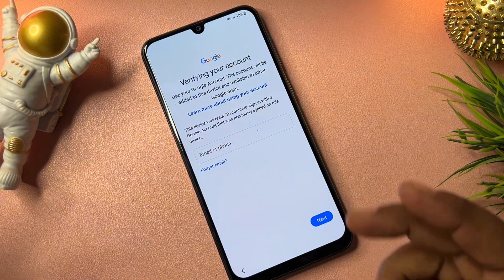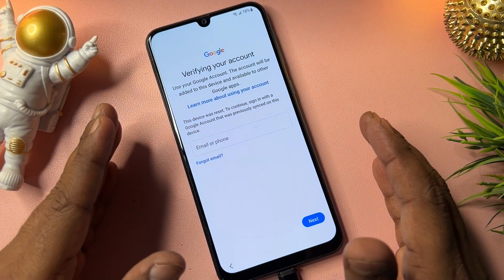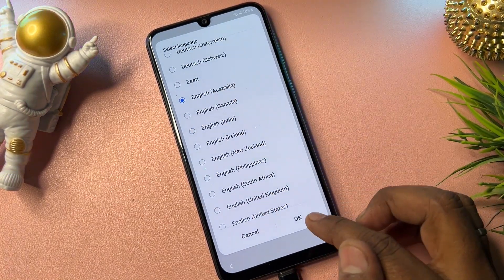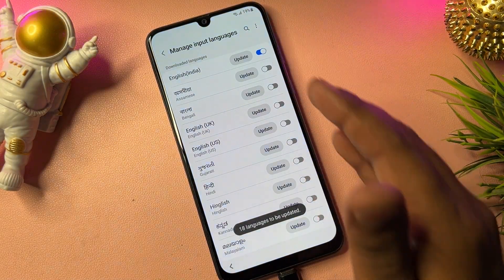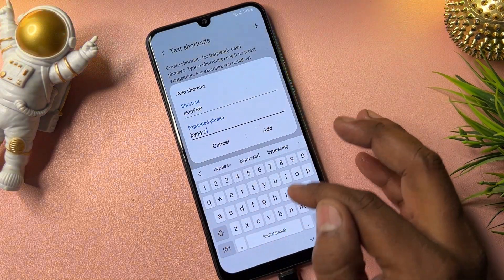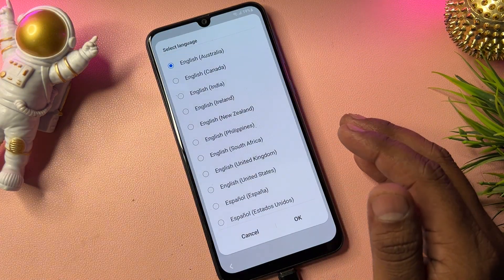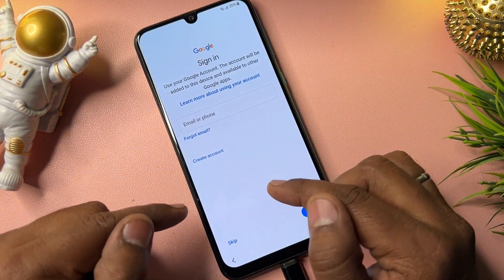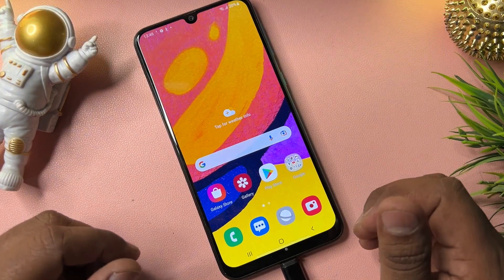Samsung A15 | A15 5G Frp Bypass:Unlock Google Account Lock Adb Enable Fail *#0*# Code Not Working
How to Bypass Google Account Lock on Samsung Galaxy A15/A15 5G Android 14 Latest Security Patch Frp Bypass/Unlock. 2024
➙No Need Enable Adb
➙Without Chimera Tool
➙Without Vg Tool
➙Without Android Utility Tool
➙*#0*# Code Not Working
➙Fix - All Old Method Fail
➙Without Online Paid Service